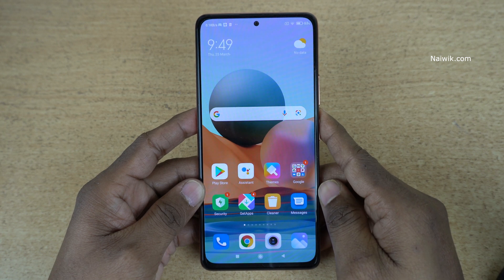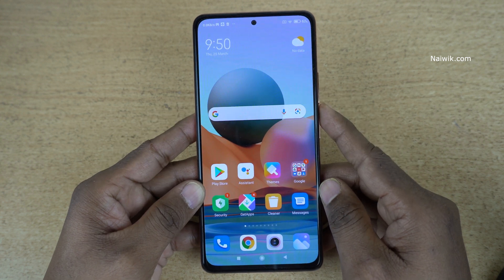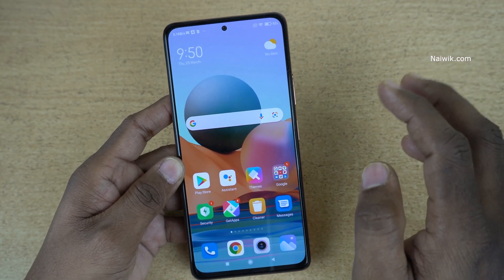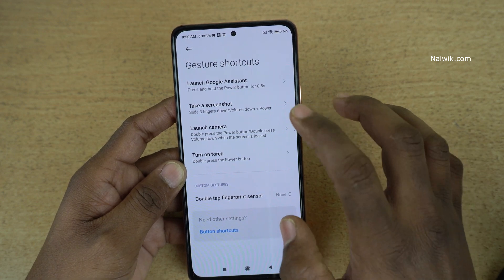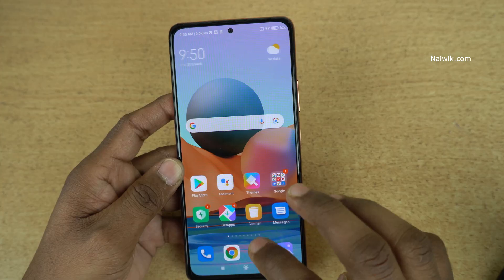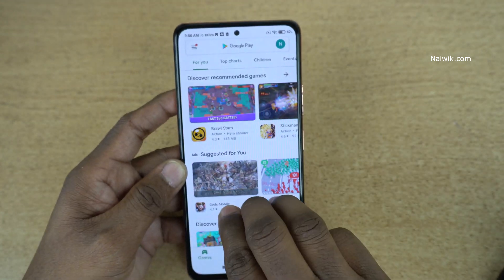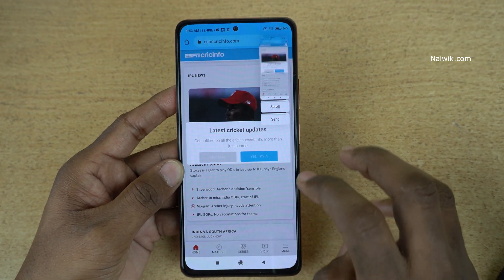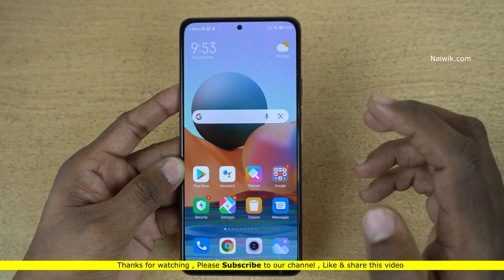How to take Screenshot in Redmi Note 10 Pro Max || Miui 12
How to take Screenshot in Redmi Note 10 Pro Max running Miui 12